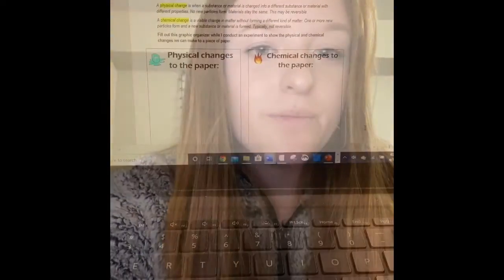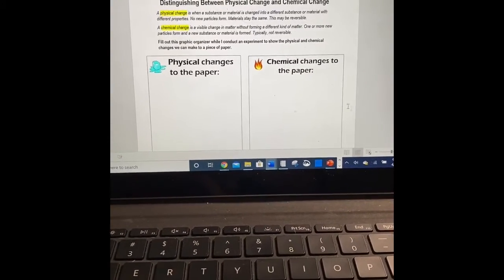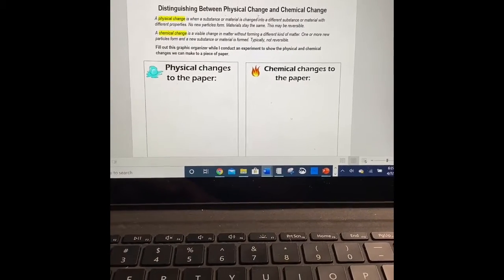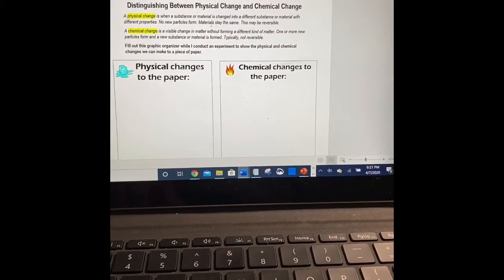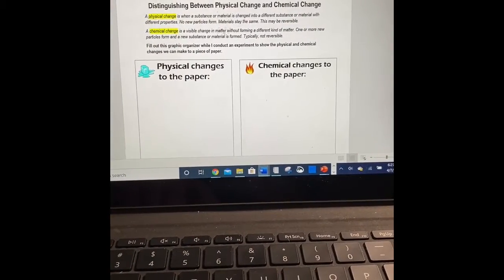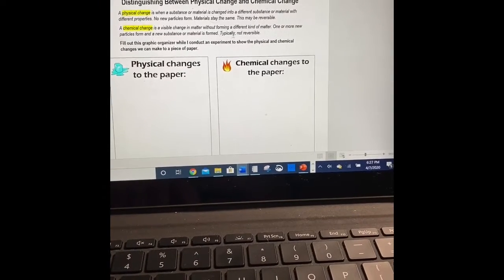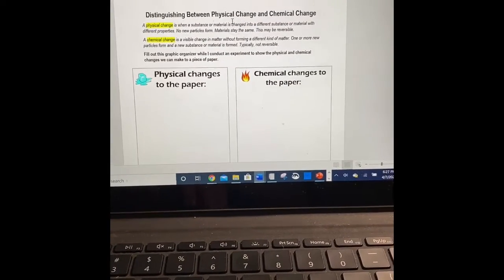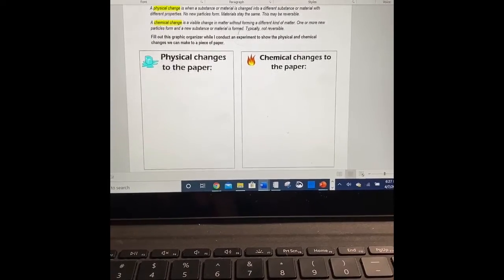Chemical Vs Physical Changes Experiment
Presented by Miss Dalke